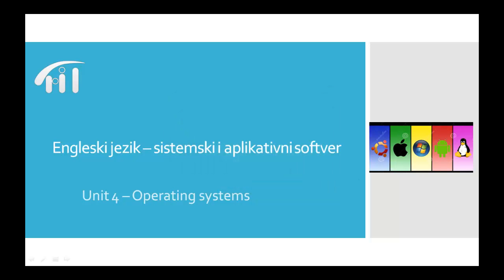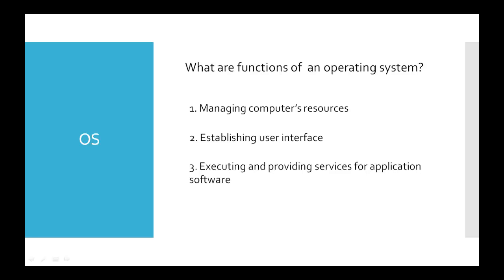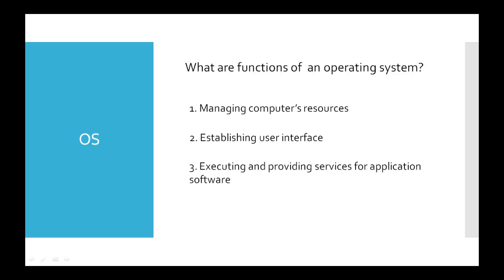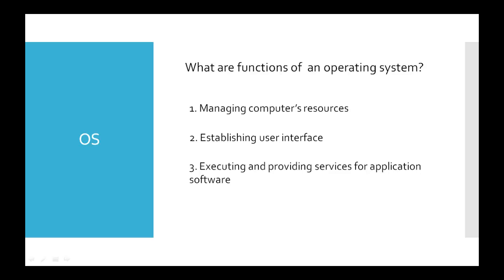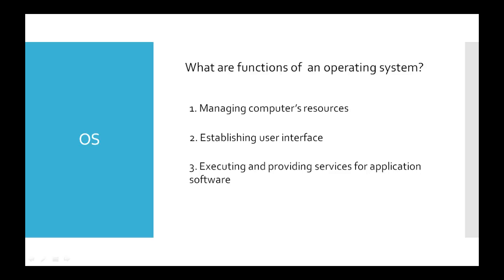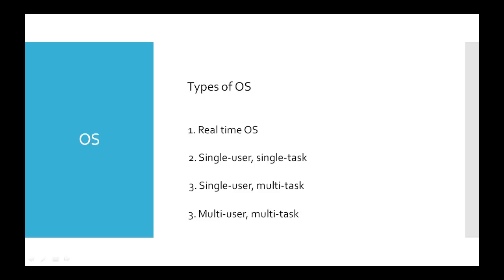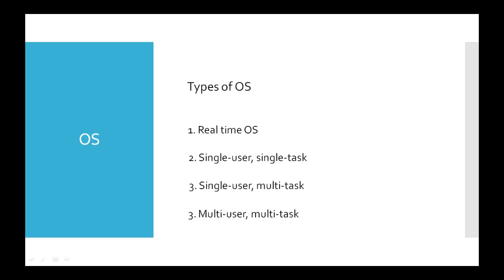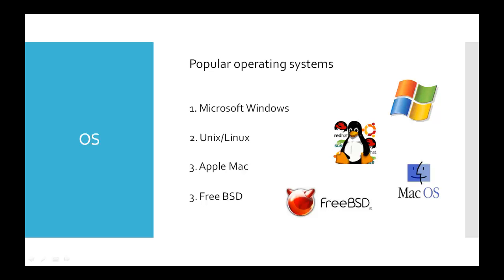EJ SAS P Operating Systems